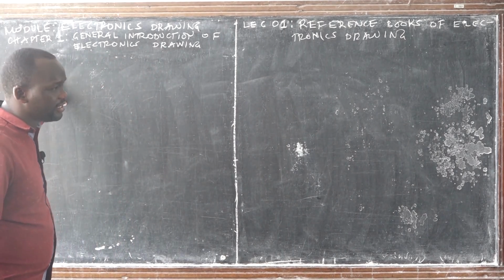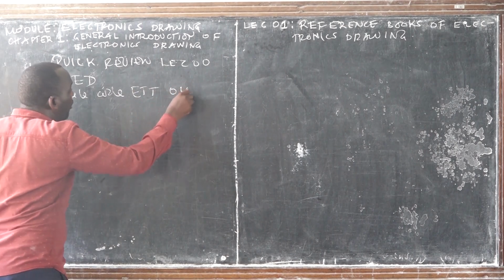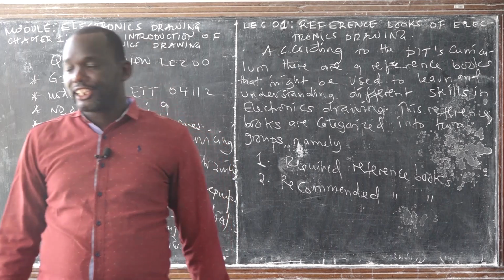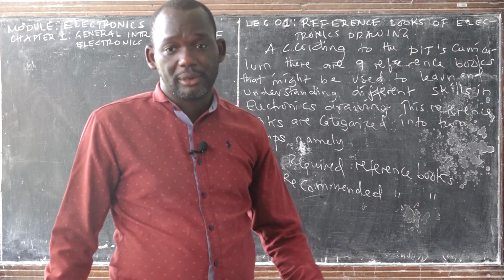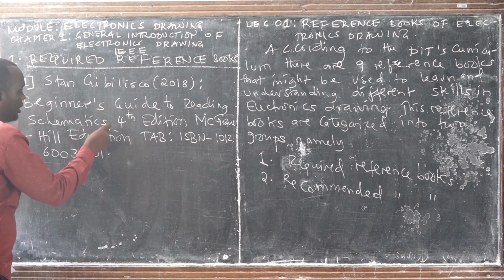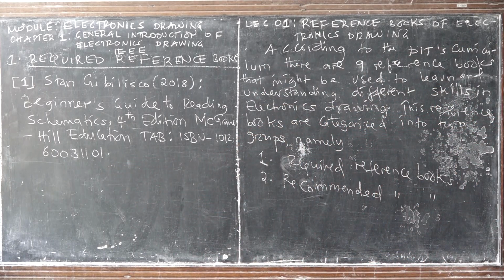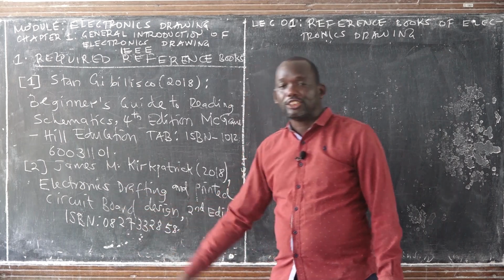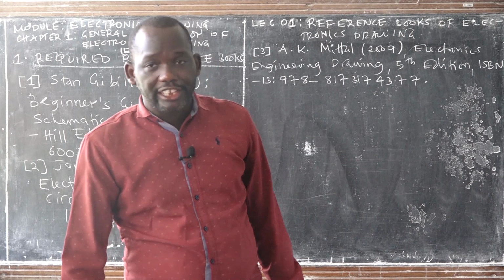LEC 01 | GENERAL INTRODUCTION OF ELECTRONICS DRAWING | REFERENCE BOOKS | OLENJOLAI